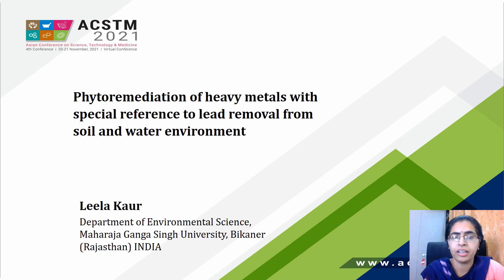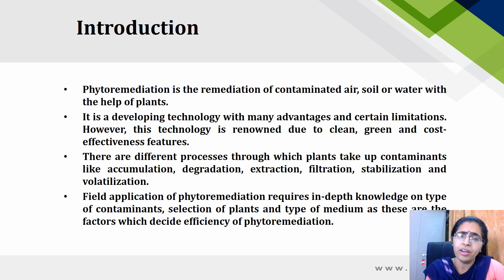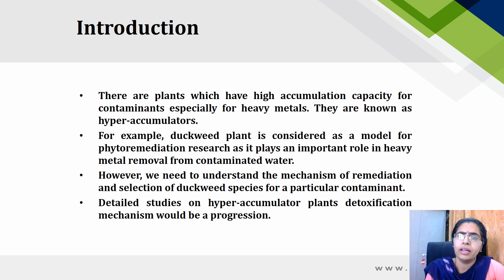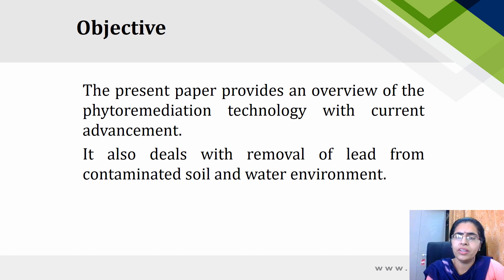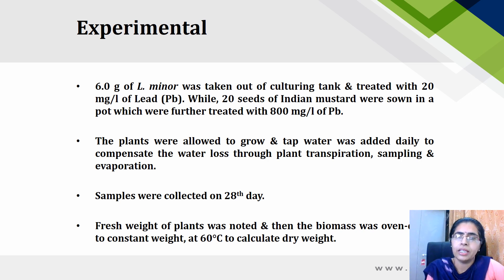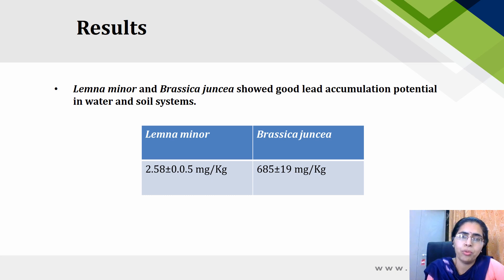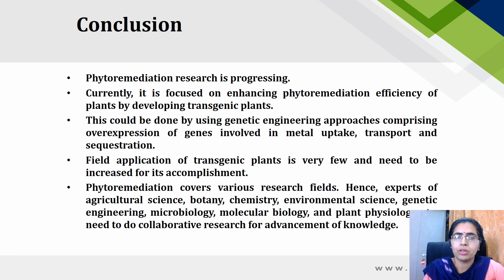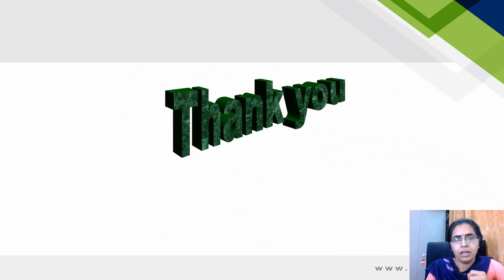Dr. Leela Kaur | Oral Presneter | Maharaja Ganga Singh University, India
Title of Presentation:
Phytoremediation of Heavy Metals with Special Reference to Lead Removal from Soil and Water Environment

Speaker Details:
Dr. Leela Kaur
Assistant Professor | Maharaja Ganga Singh University, India